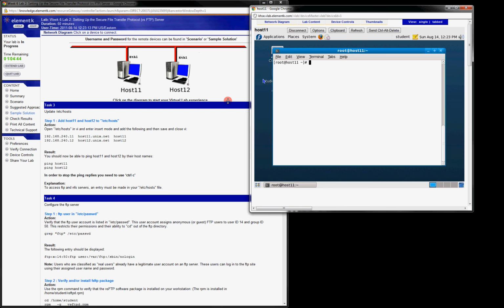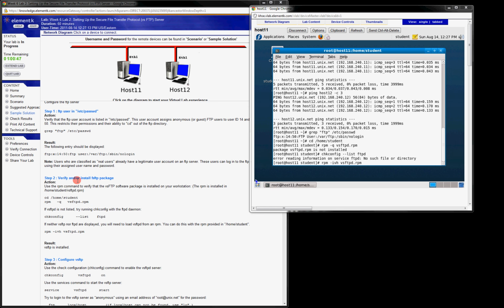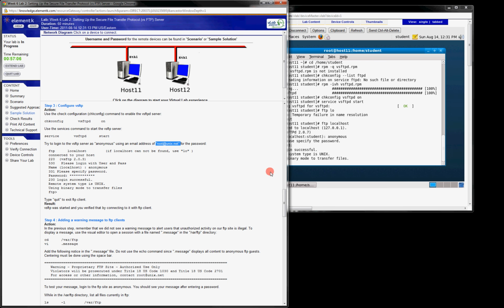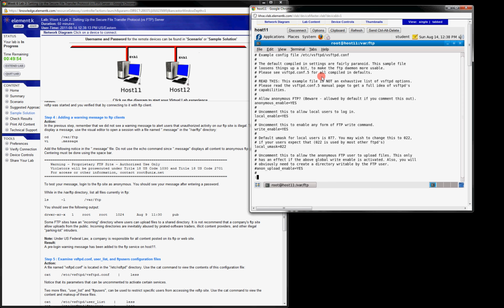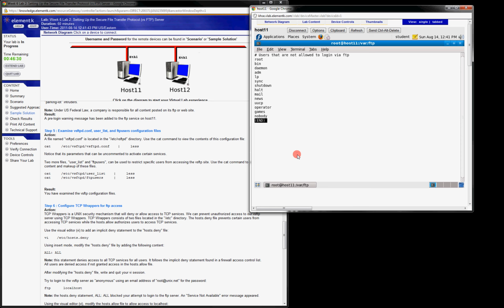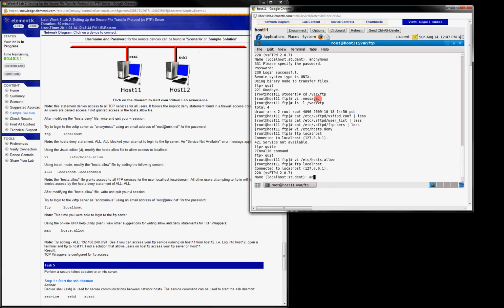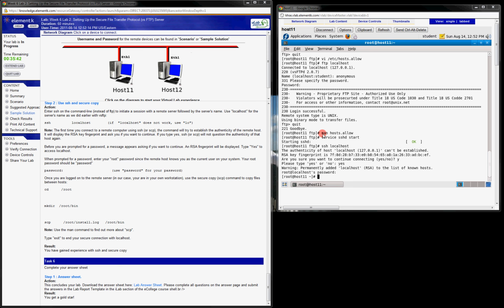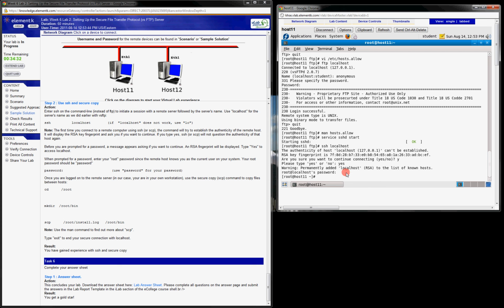NETW - 240 - Week-6 - Lab2.avi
DeVry University NETW-240  Week 6 lab 2